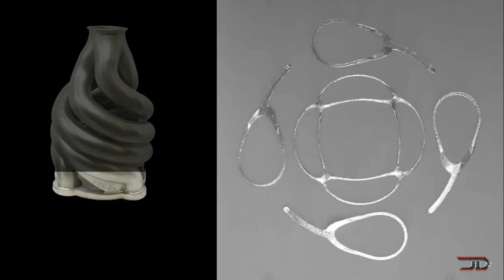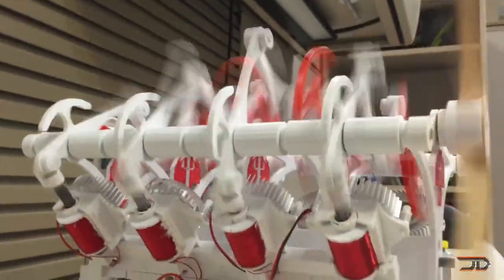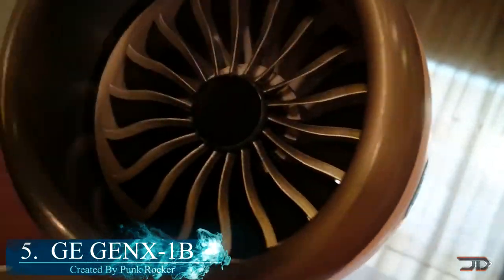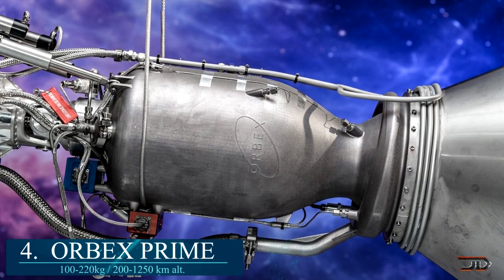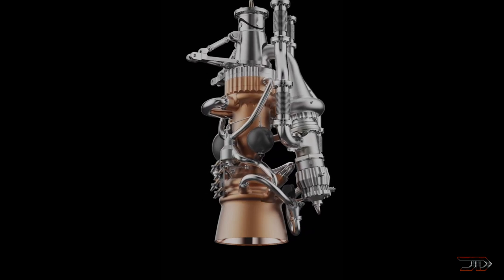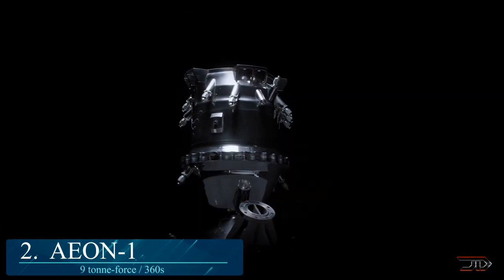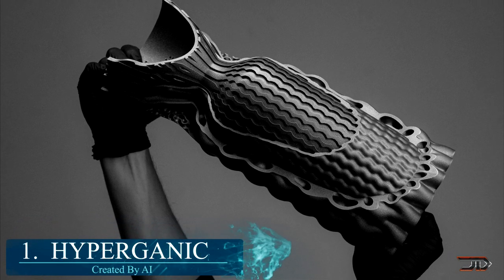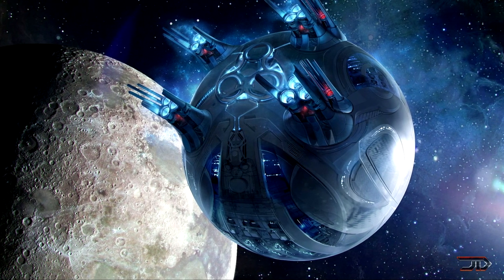7 Most ADVANCED 3D Printed Engines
3D printing is quickly becoming the prominent form of manufacturing. But are there 3d printed engines/motors. Let's find out!

4. Orbex Prime

3. Launcher E-2

2. Aeon 1

1. Hyperganic Engine